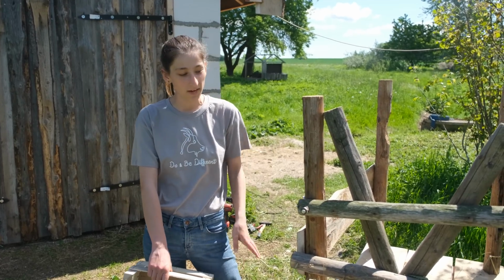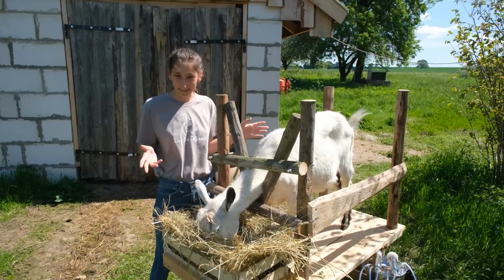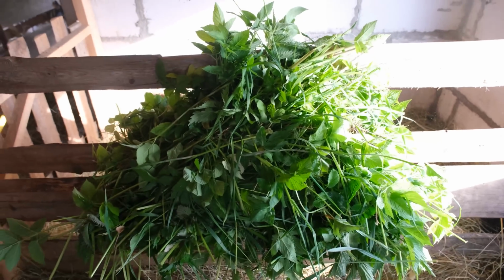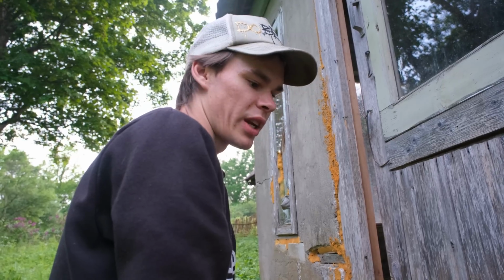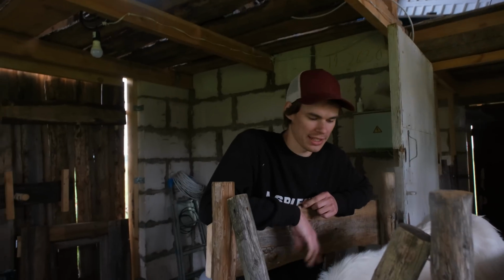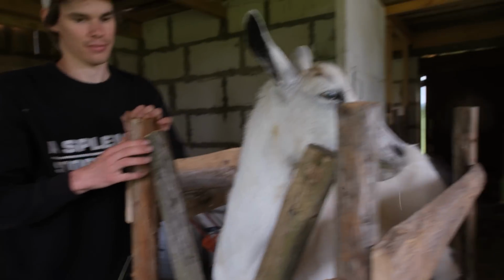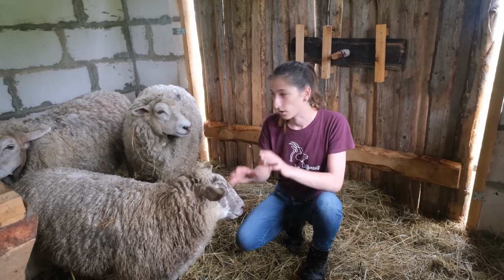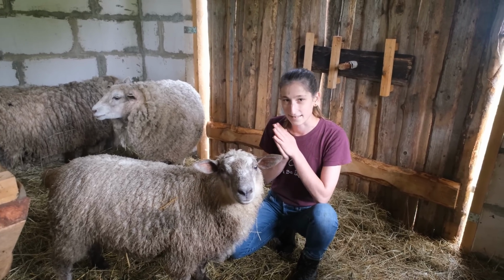Baby Sheep found NEW Home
Our sheep babies have found a new home, well not so baby anymore but they are going to a new farm to find new friends. We also redid the milking station and Bird place had signs of predator attack.

5 Goats & 6 Goat Babies
3 Sheep & 3 Sheep Babies
4 chickens
1 Rooster
and 3 Geese
Oh yeah and our cat Ivi